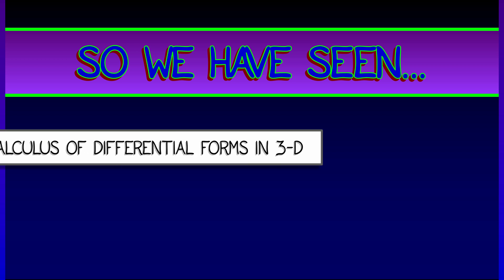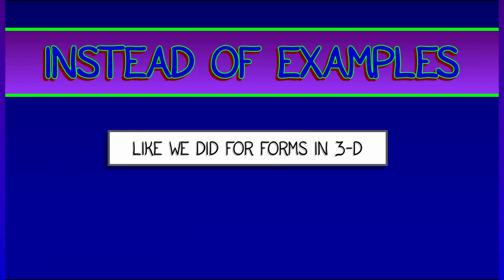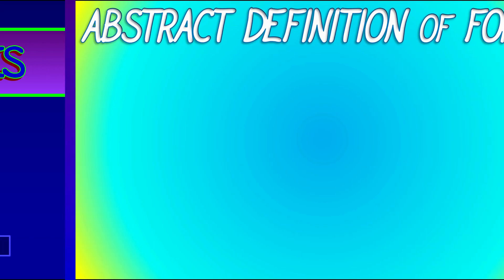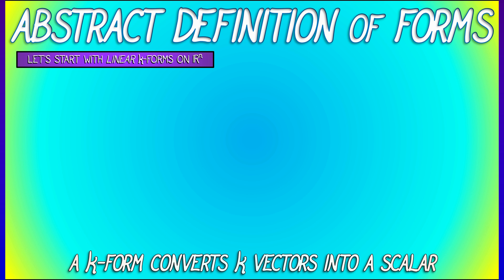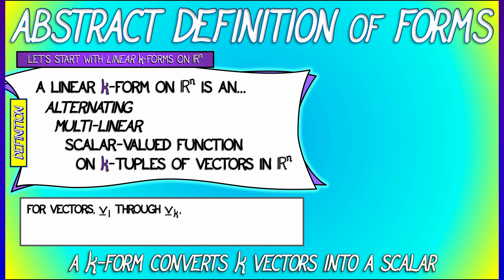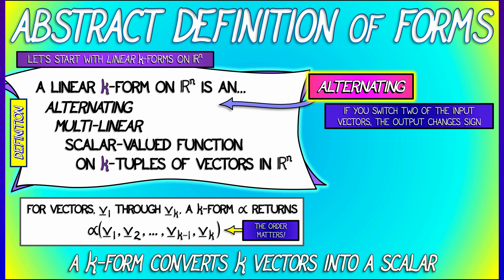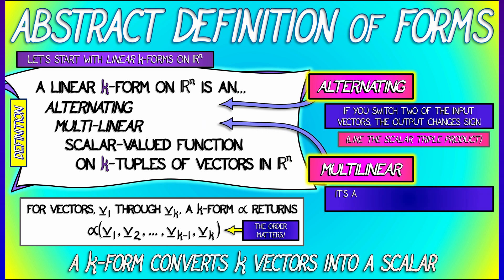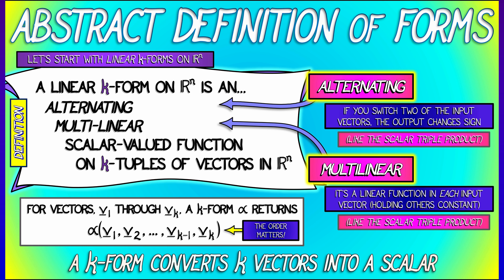CalcBLUE 4 : Ch. 16.1 : Abstract k-Forms in n-D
Let's work towards a theory of forms in n-dimensional space. This prompts an abstract definition of forms in terms of functions of vectors.